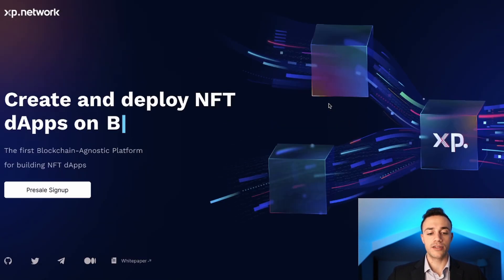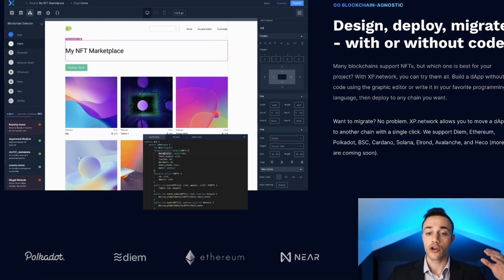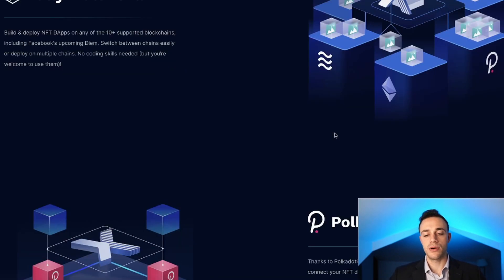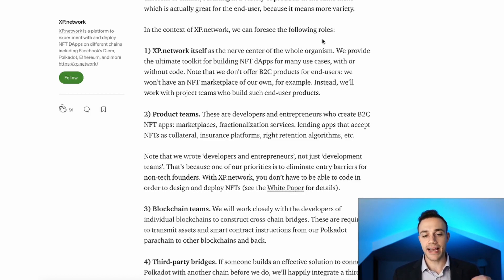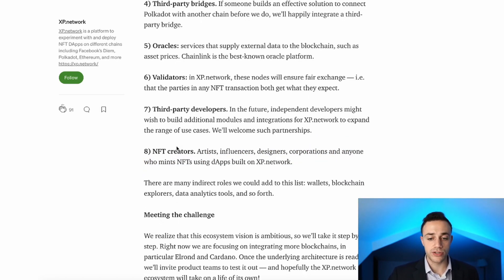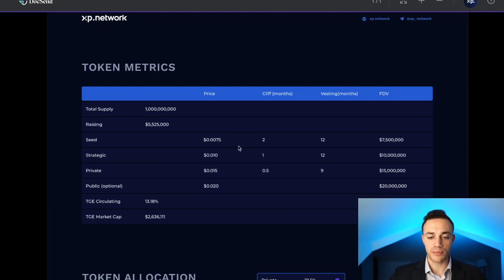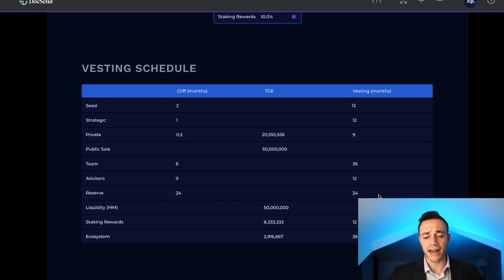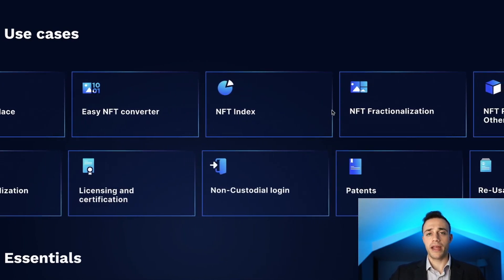XP.network develop NFT Dapps without coding skills !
The XP Network will allow anyone to develop NFT dapps without any coding skills ! This is project that will allow anyone to create NFT dApps on multiple chains. XP Network does plan on launching on a Polkadot Parachain allowing full interoperability with every blockchain that does support NFTs. XP Network will also be launching on Facebook’s Diem network when it does go live, meaning it has the potential for billions of users from the start. XP Network will allow you to build a dApp without code using an easy to use graphic editor OR your favorite programming language. This will allow non-tech savy people to create NFT dApps on XP Network! Overall XP Network is a very promising project that will be revolutionizing the NFT space with dApps that can be built by anyone for multiple use cases!

More about Xp.network :

Design, deploy and migrate with or without code! Many blockchains support NFTs, but which one is best for your project? With Xp.network, you can try them all. Build a Dapp without code using the graphic editor or write it in your favorite programming language, then deploy to any chain you want to migrate? No problem. Xp.network allows you to move a dApp to another chain with a single click. We support Diem, Ethereum, Polkadot, BSC, Cardano, Solana, Elrond, Avalanche, and Heco (more are coming soon).

🎯 Looking to Collaborate with TCL ?